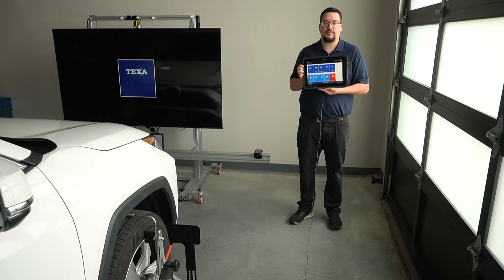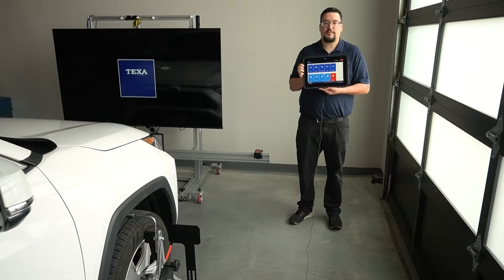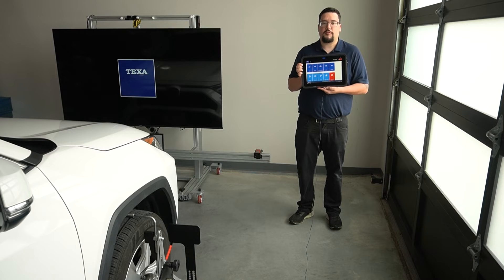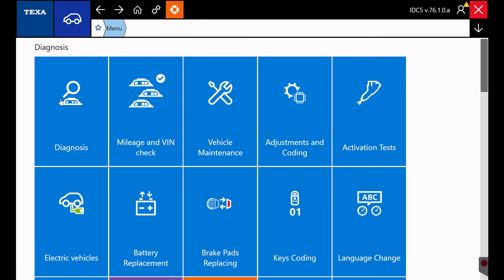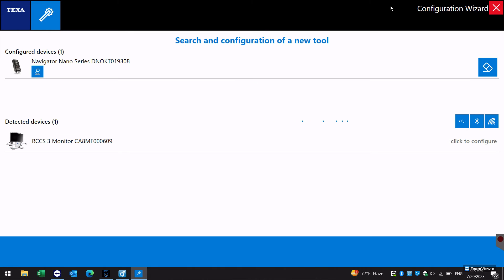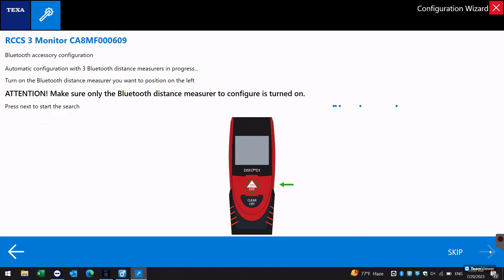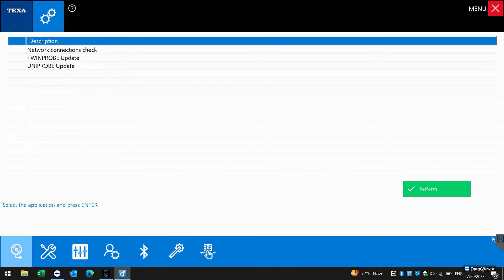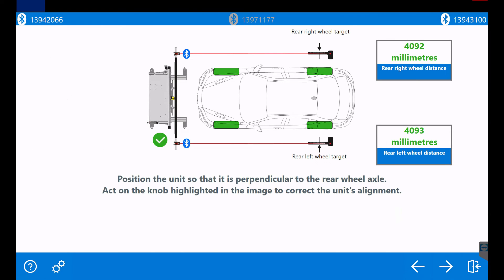TEXA ADAS Calibration RCCS3 BT Configuration Tutorial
TEXA RCCS3 Laser Accurate ADAS Calibration frame provides laser measurement and digital target representation to support the virtual positioning system. High definition 4K target representation meets OE specification.

Contact your local tool dealer to discuss purchase cost and packages available.